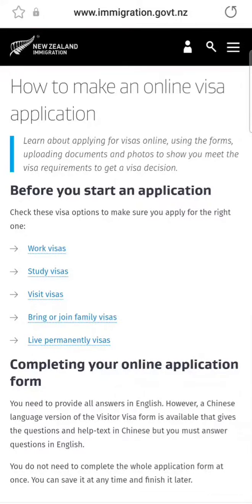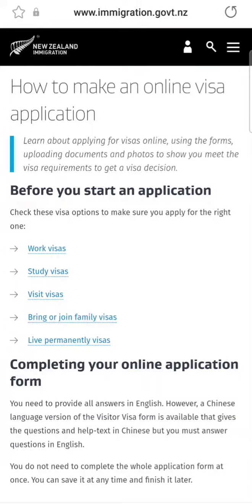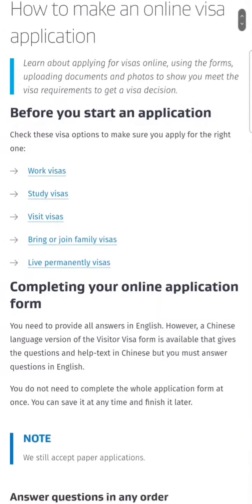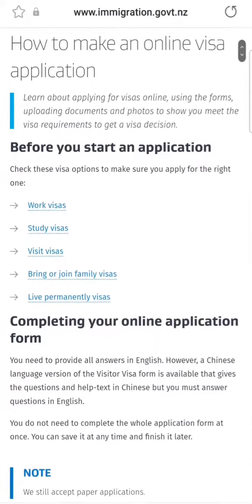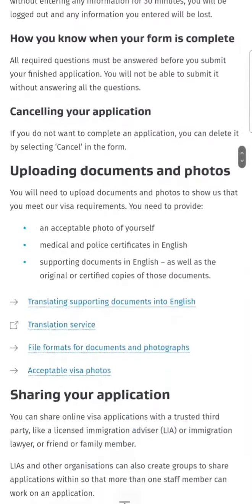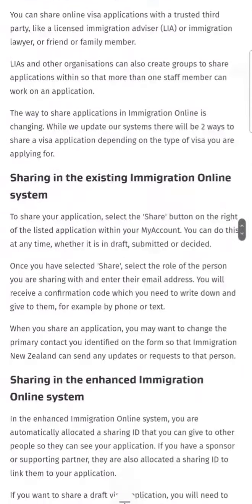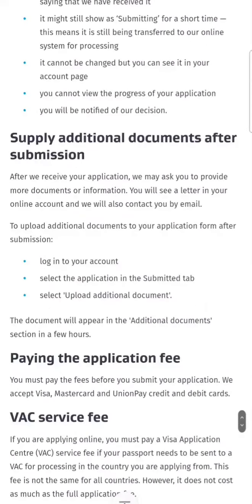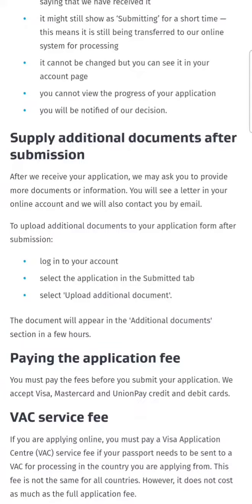How To Submit Additional Documents To New Zealand Visa Applications After Filing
watch How To Submit Additional Documents To New Zealand Visa Applications After Filing